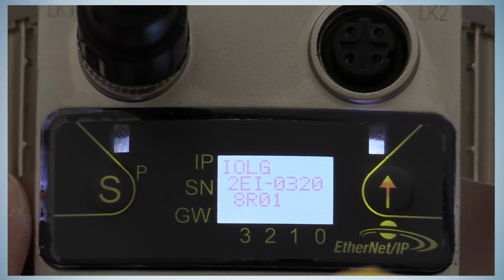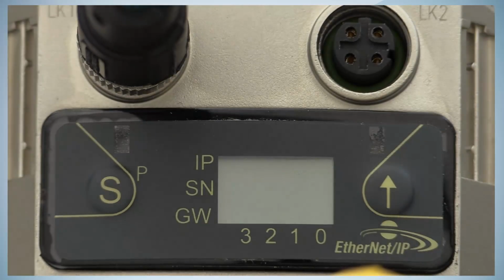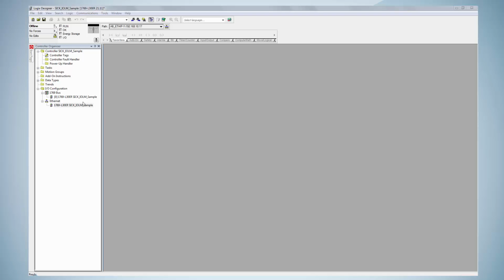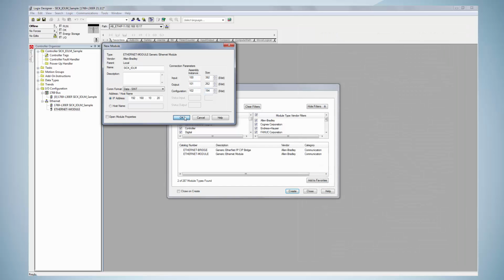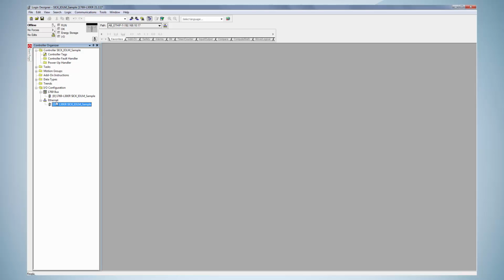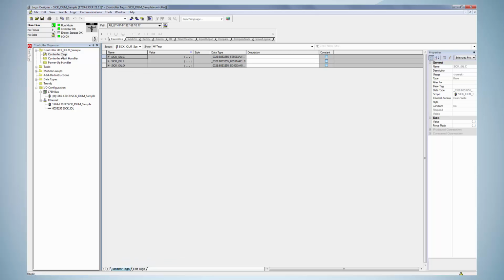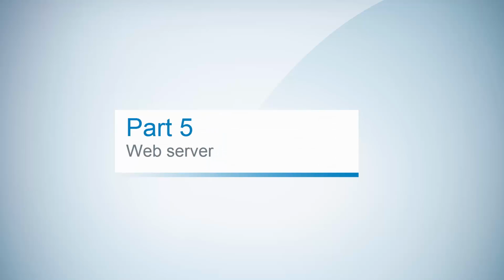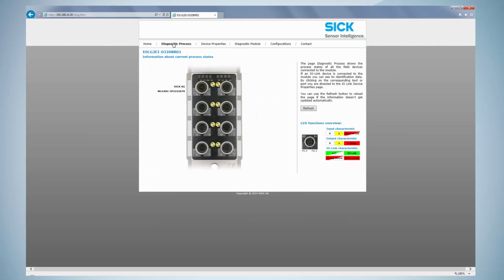Tutorial: Integration of Ethernet/IP IO-Link Master from SICK into a Logix Designer PLC environment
The Tutorial shows the integration of the Ethernet/IP IO-Link Master IOLG2EI from SICK into a Logix Designer PLC environment.